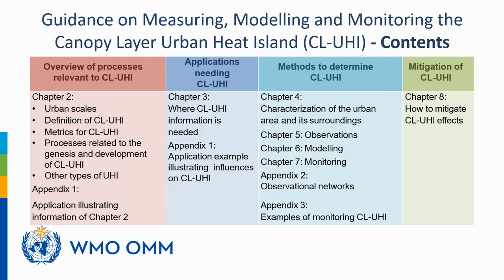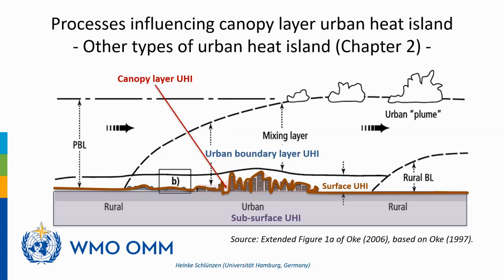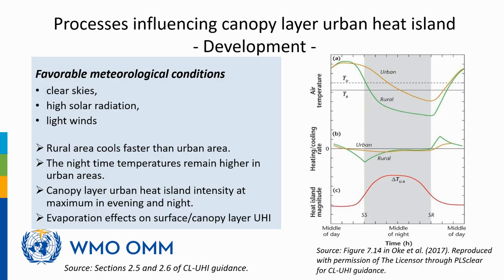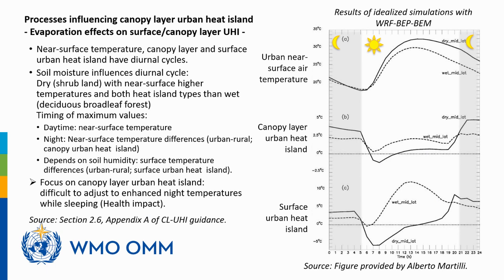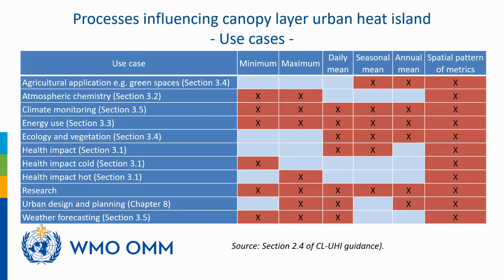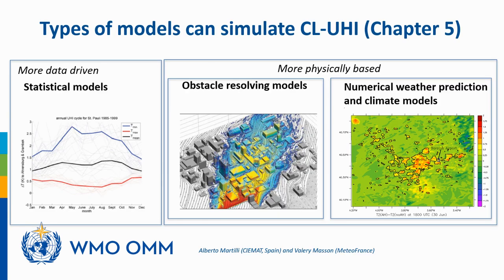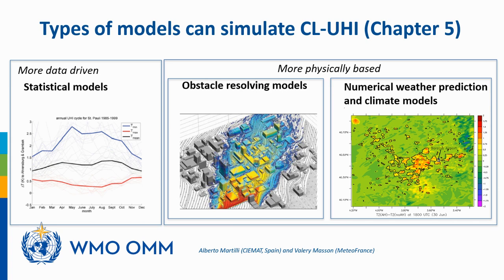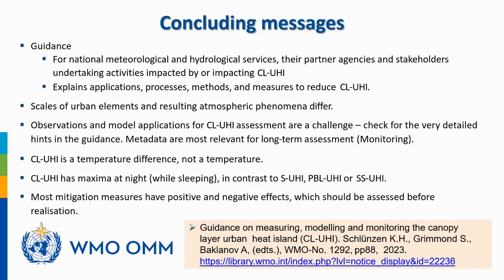WMO Guidance on measuring, modelling and monitoring the Canopy Layer Urban Heat Island – key message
11th International Conference on Urban Climate

WMO Guidance on measuring, modelling and monitoring the Canopy Layer Urban Heat Island – key messages and applications

Prof. K. Heinke Schlünzen1, Prof. Sue Grimmond2, Prof. Alexander Baklanov3, Dr. Alberto Martilli4, Dr. Valéry Masson5, Dr. Shiguang Miao6, Dr. Chao Ren7, Prof. Matthias Roth8, Prof. Iain Stewart9

1 Universität Hamburg, Hamburg, Germany. 2 University of Reading, Reading, United Kingdom. 3 World Meteorological Organization, Geneva, Switzerland. 4 Centro Investigaciones Energéticas, Medioambientales y Tecnológicas, Madrid, Spain. 5 Centre National de Recherches Météorologiques, Toulouse, France. 6 Institute of Urban Meteorology, CMA, Beijing, China. 7 The University of Hong Kong, Hong Kong SAR, China. 8 National University of Singapore, Singapore, Singapore. 9 Global Cities Institute, University of Toronto, Toronto, Canada